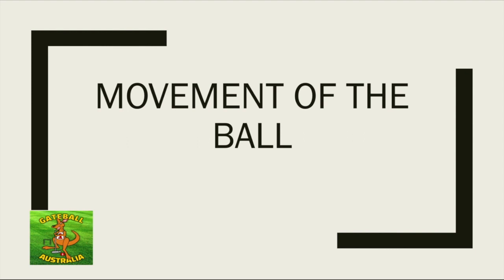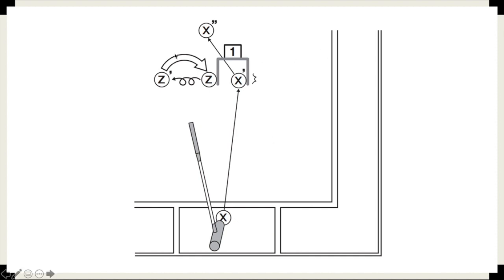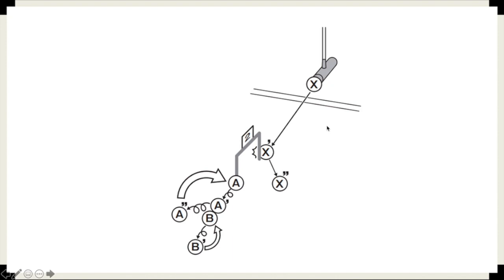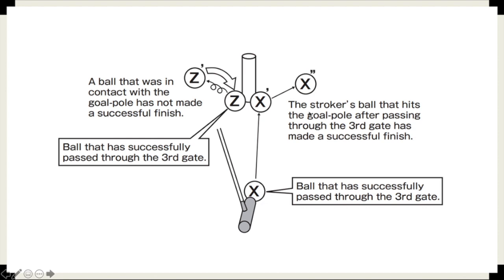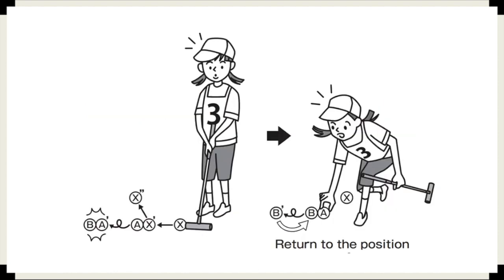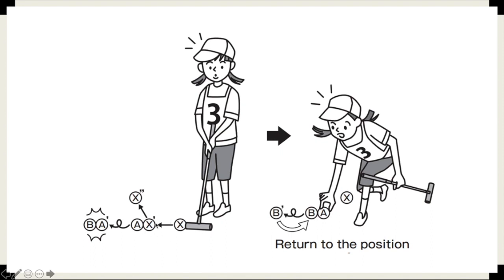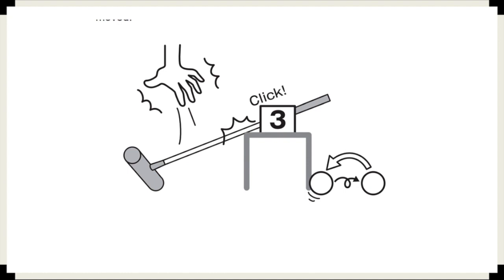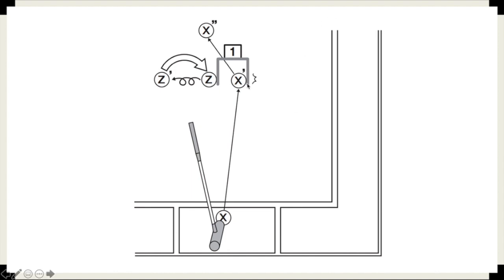Article 11 (Movement of the ball)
This video is about invalid and valid moves. Please note at 8 min that when proceeding under this rule both of the touched other balls must be in contact with the strokers ball for the rule to apply